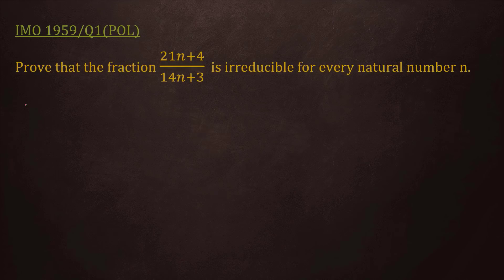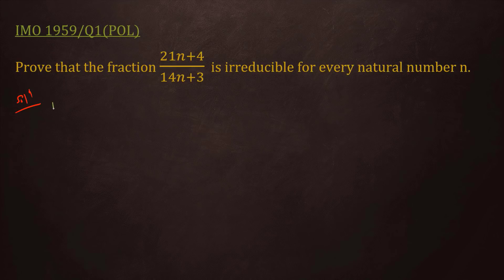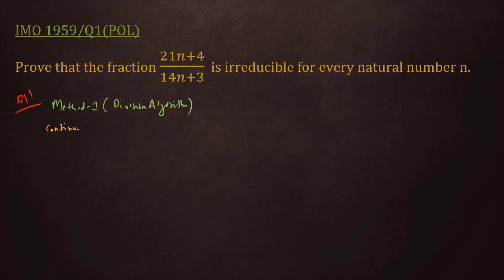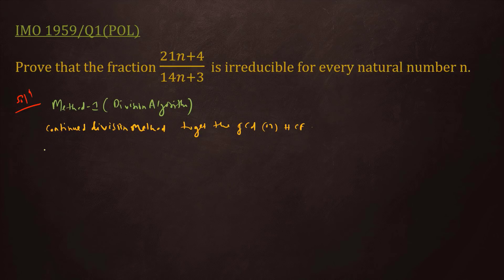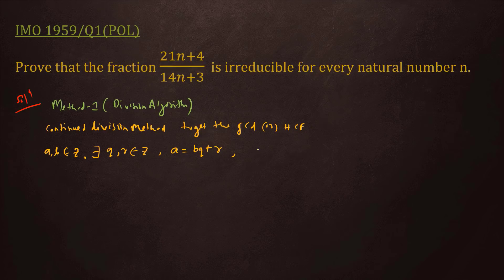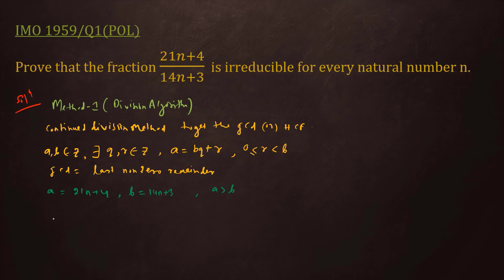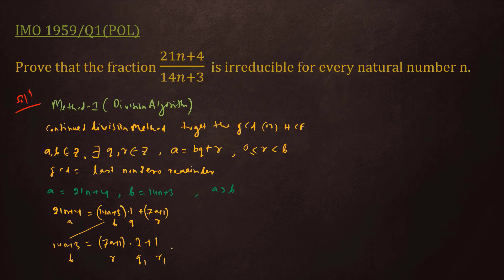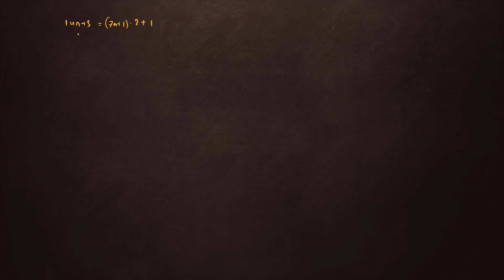The very first International Mathematical Olympiad | 1959 Q1 Solution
In this video, we are going to solve the very first IMO problem from the  IMO1959 hosted by Romania and the problem was proposed by Poland.

Proof by  1.Division Algorithm
                 2.Modulo Arithmetic
                 3.Euclidean  Algorithm
                 4.Bezout's Identity
                 5.Contradiction Method